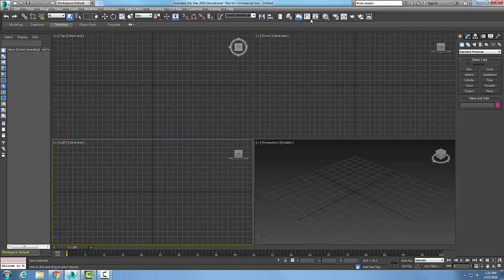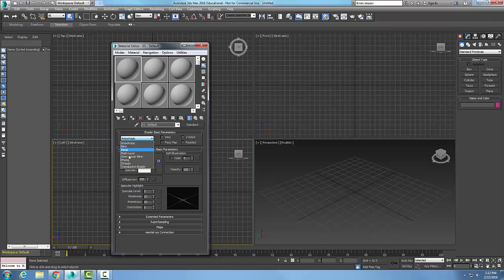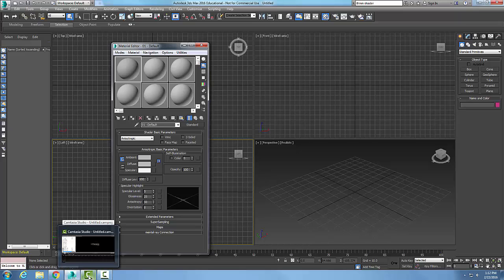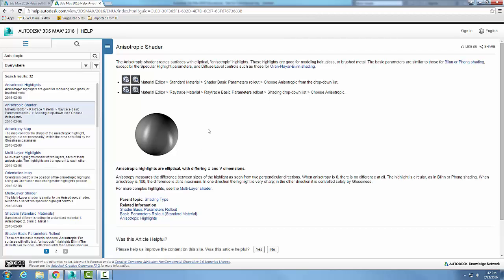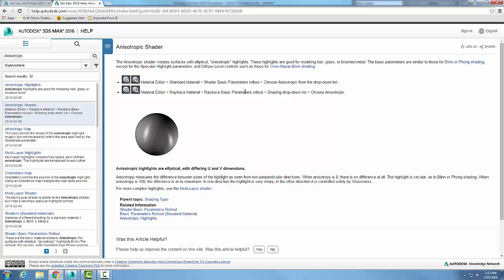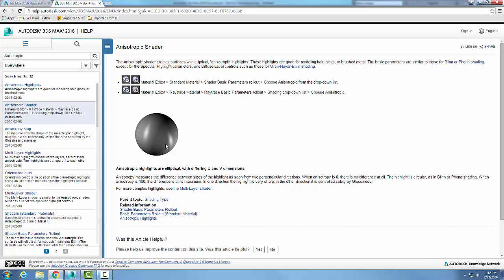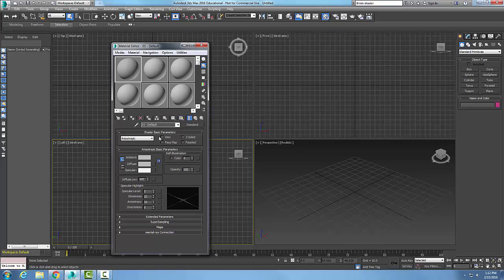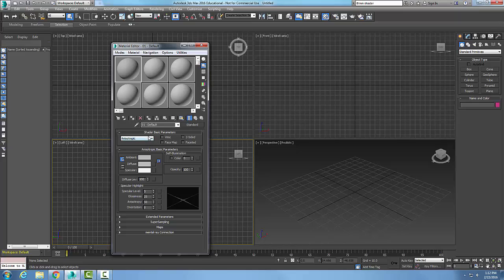3ds Max 07-15 Anisotropic Shader